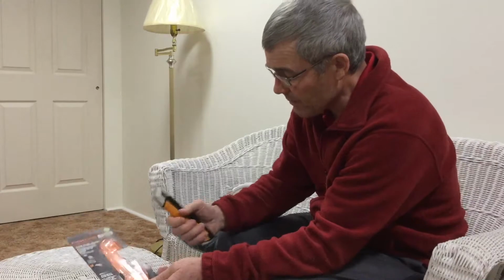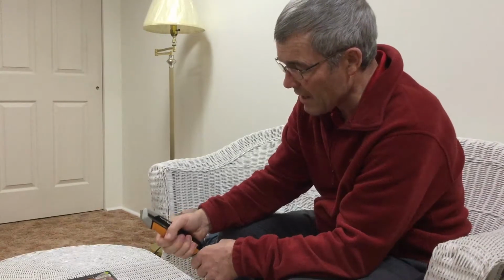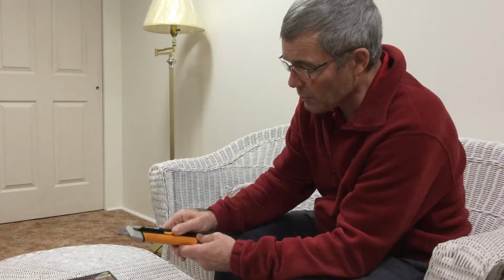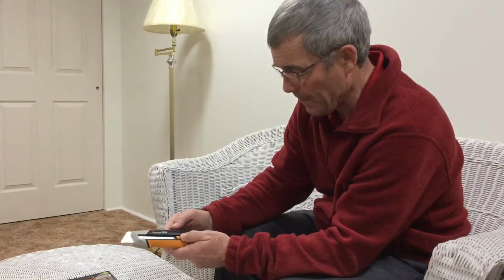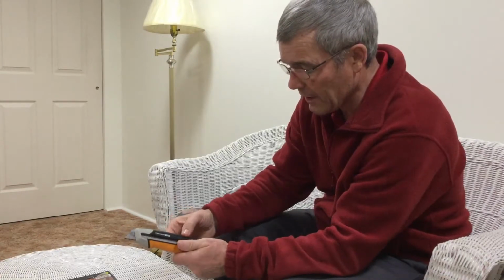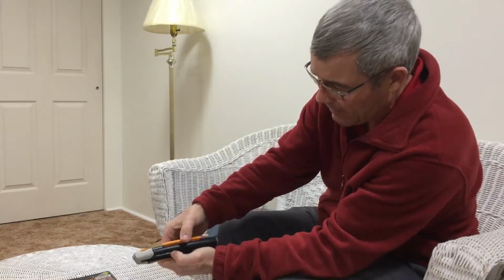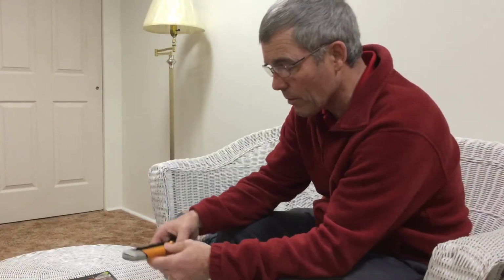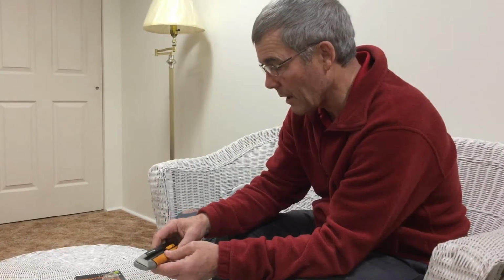Canadian Tire Testing Fiskars 25 mm Snap-off utility knife